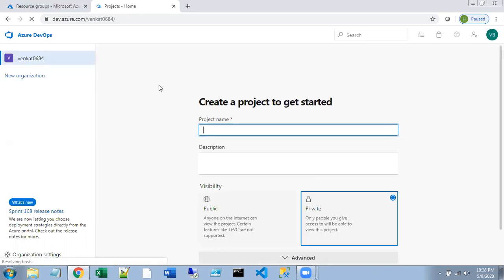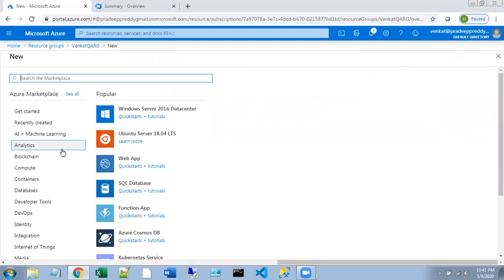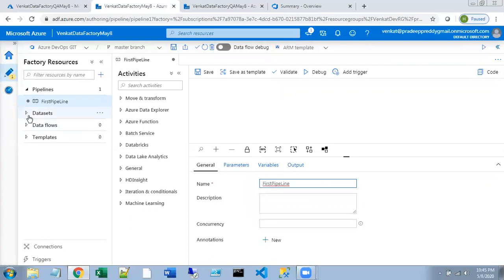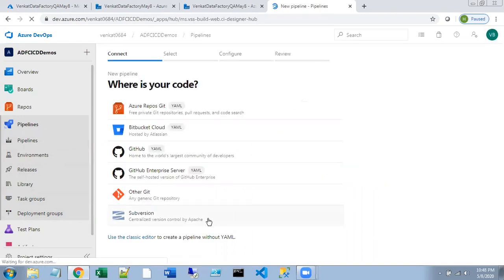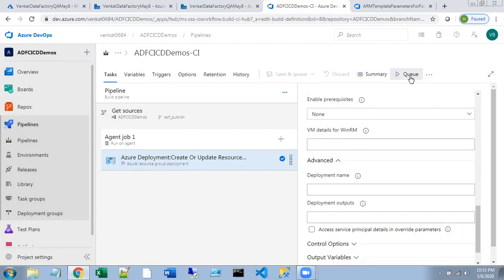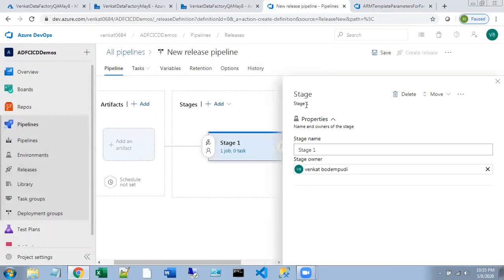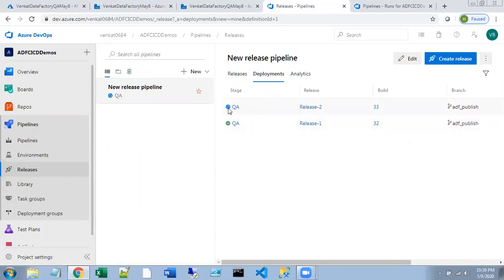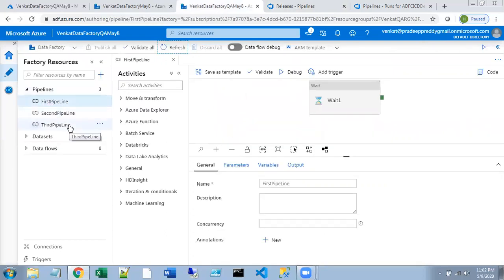CI/CD IN Azure Data Factory using Azure Devops - Video 1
Azure Data Factory,ADF,ADF Training,ADF Tutorials,ADF Videos,Azure Data Factory Training,Azure Data Factory Videos,ADF Basics,Azure Data Factory Basics